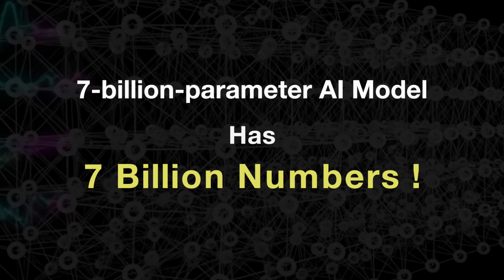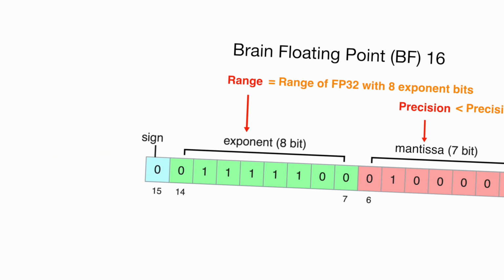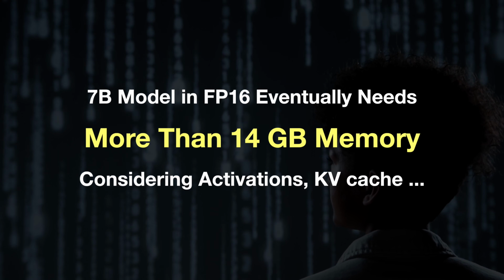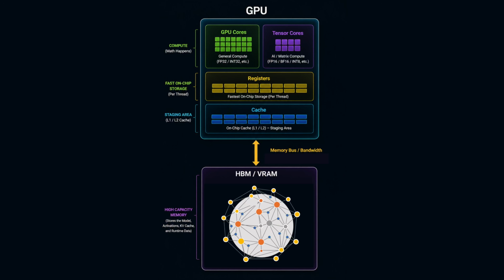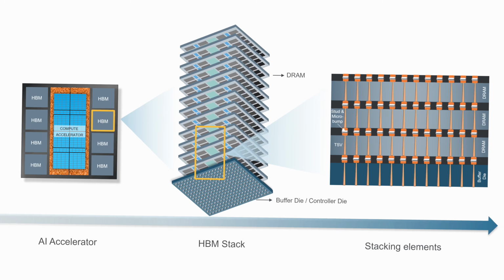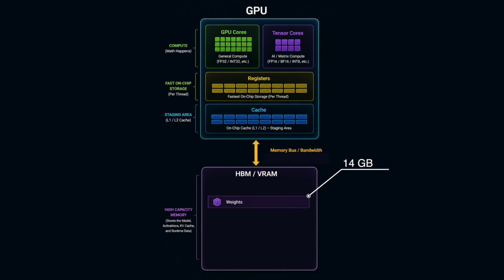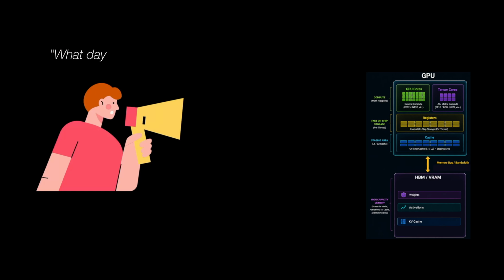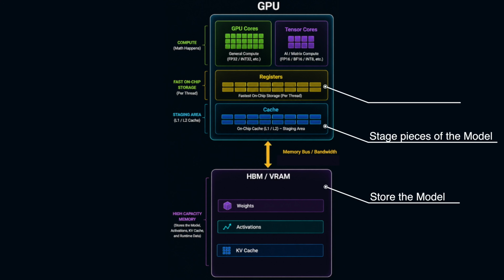Where Does an AI Model Live Inside a GPU?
If you are reading the description, you found the hidden memory bottleneck. Most people skip this part, so here is your technical treat:

A model can fit completely inside VRAM and still run slowly. That is because memory capacity and memory bandwidth are two different limits. Capacity decides whether the model fits. Bandwidth decides how quickly the GPU can repeatedly move the model’s weights to the compute units.

This is why two GPUs with the same amount of VRAM can perform very differently on the same model. One may have enough space to hold the model, but not enough bandwidth to keep the compute units busy. For many LLM workloads, raw compute is only one part of the story.

A GPU also needs to move weights, activations, and KV-cache data fast enough, reuse them efficiently, and avoid leaving expensive compute units waiting for data. That is why GPU performance is not just about “how many operations can it perform.” It is also about the bottleneck:

VRAM capacity: whether the model fits
Memory bandwidth: how quickly the data can move
Compute throughput: how quickly the operations can run

A fast GPU needs all three to work together. If one of them falls behind, the others can sit underused.

This is ML Guy. We make technical videos about artificial intelligence, programming, computer hardware, software engineering, and the systems behind modern technology.

Our goal is to explain difficult technical ideas without removing the details that make them useful.

You will find videos about topics such as CPU caches, memory, concurrency, Python performance, LLMs, AI agents, model inference, and developer tools.